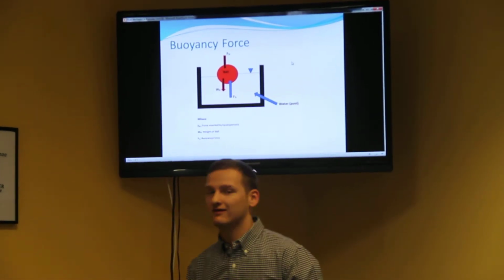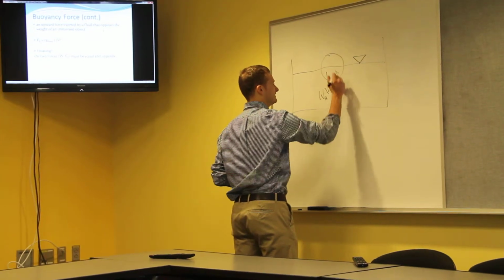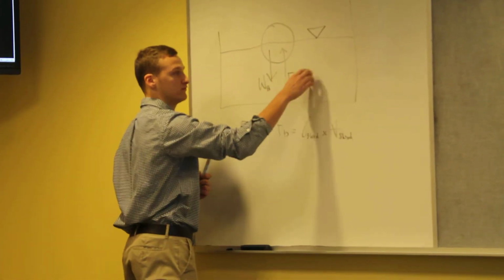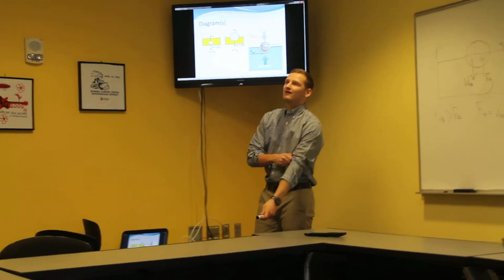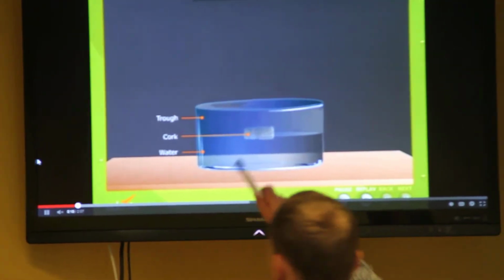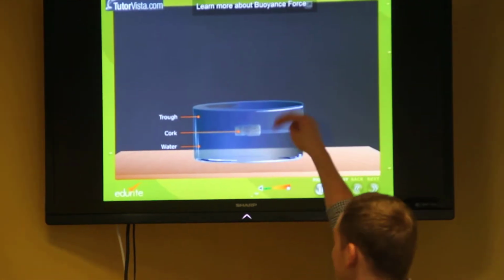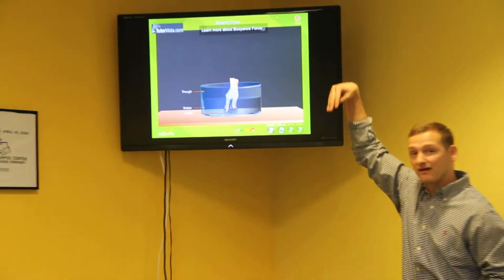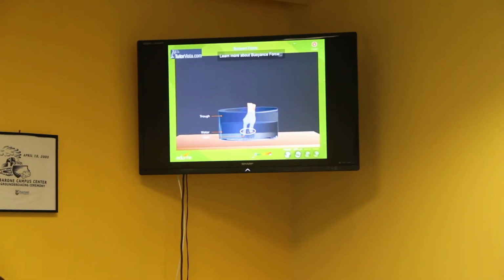Anthony DiMauro-Fluid Mechanics Presentation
Anthony DiMauro 2/28/14